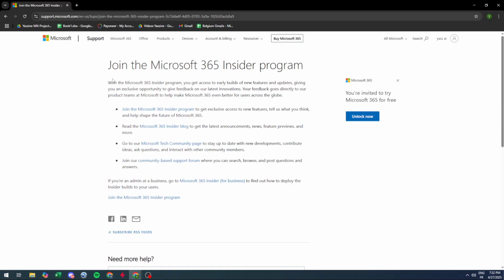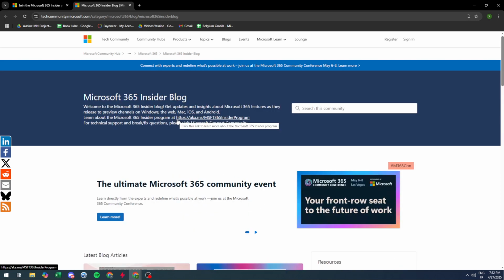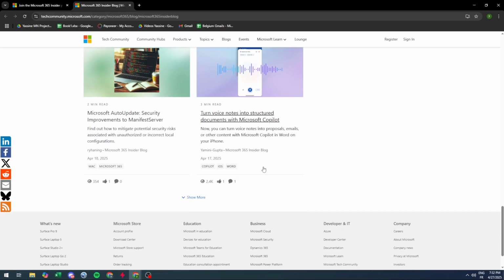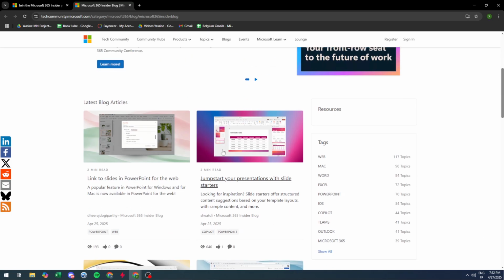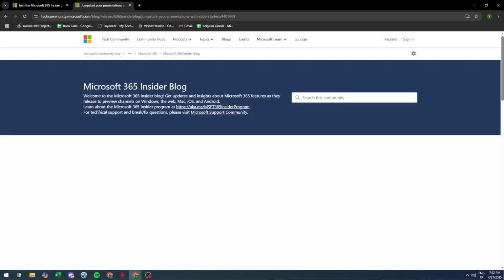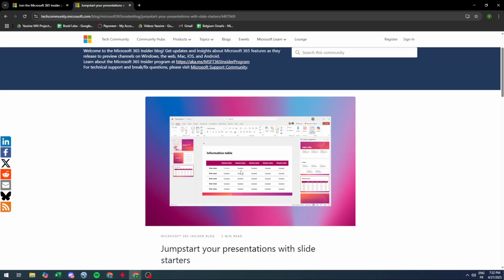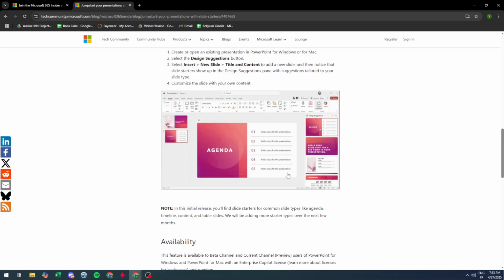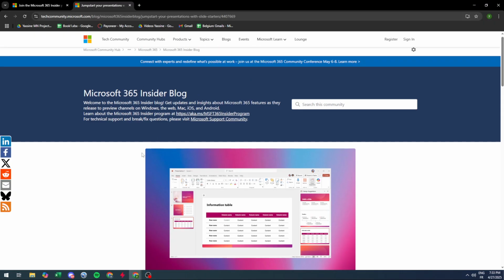How To Join Microsoft 365 Insider Program Tutorial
Today we talk about join microsoft 365 insider program,microsoft 365,office insider,office insider program,microsoft office insider,office insider 365